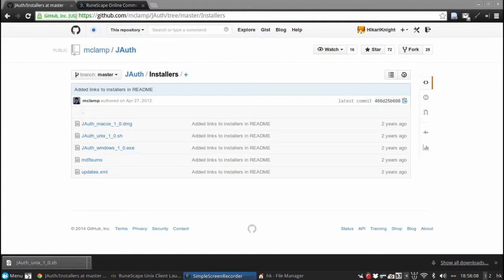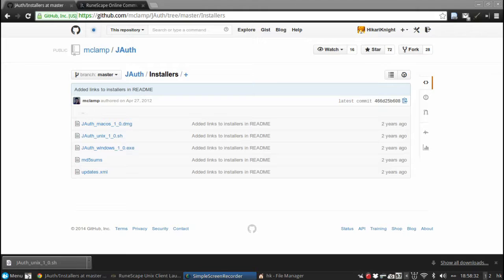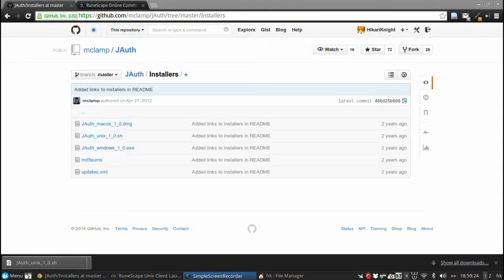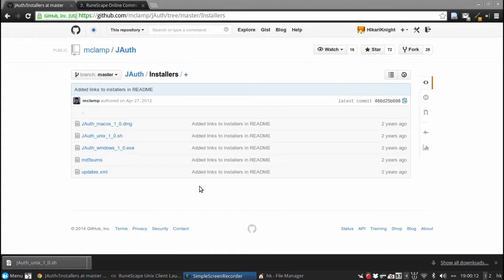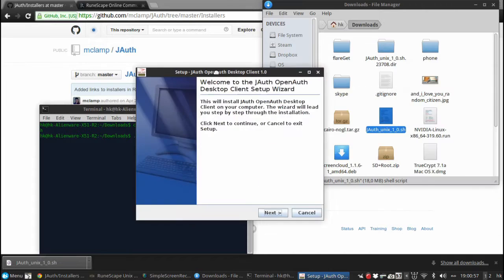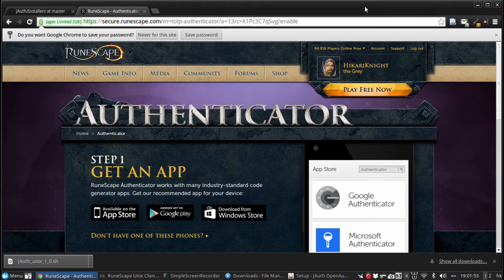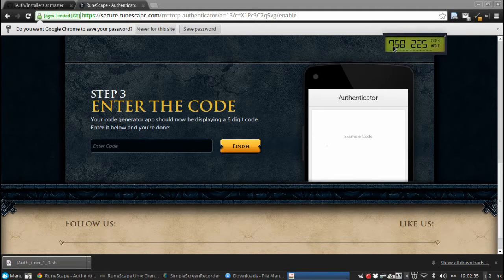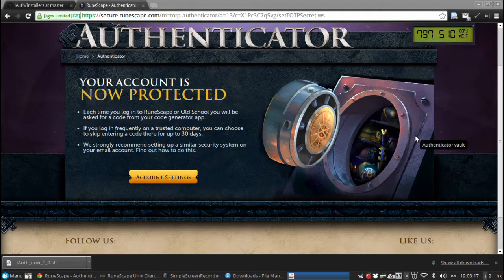How to use the RS Authenticator without a phone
I have been requested by several people on both twitter and ingame to make this video and i said i would if there was a demand for it and when i had time, i present to you... How to use the RSAuthenticator without the need of a phone!